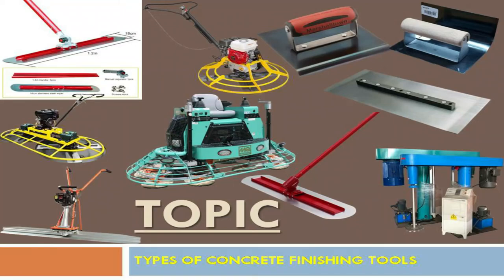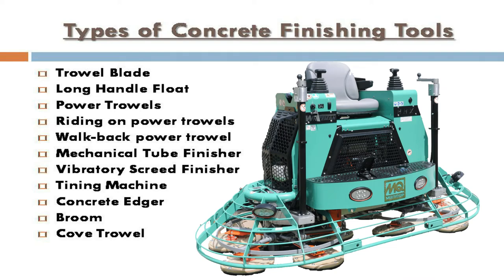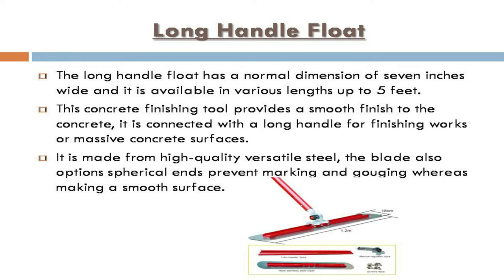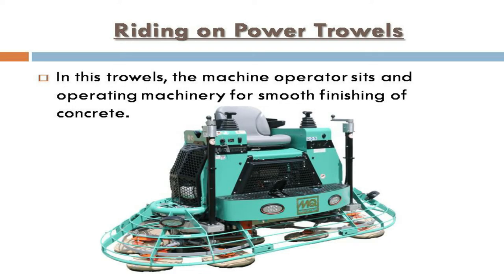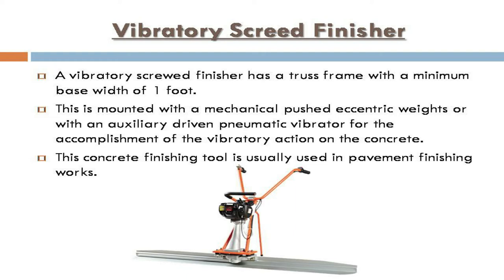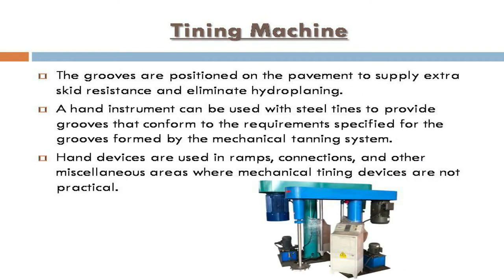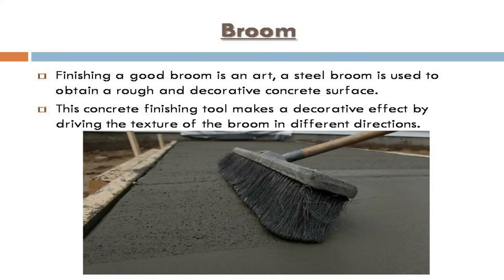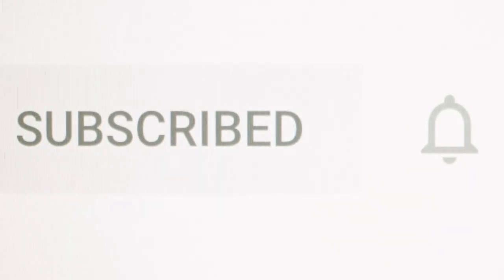Concrete Finishing Tools Guide For Everyone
In this captivating video, we explore the world of concrete finishing tools and uncover the array of instruments that contribute to achieving impeccable and professional concrete finishes. Join us as we dive into the artistry of concrete finishing and unveil the tools that transform rough concrete surfaces into smooth and aesthetically pleasing masterpieces.

Discover an assortment of concrete finishing tools, from the traditional trowels and floats to the modern power tools that streamline the finishing process. We'll showcase the purpose and functionalities of each tool, highlighting their unique contributions to achieving different types of finishes.

Witness the precision and control offered by hand tools, such as magnesium floats, edgers, and groovers, as they shape and refine freshly poured concrete. We'll explore the techniques and tips for achieving desired textures, edges, and contours using these versatile tools.

Explore the efficiency and speed of power tools, including concrete vibrators, power trowels, and concrete grinders. We'll showcase how these mechanized tools enable larger-scale projects to be completed with greater ease and consistency, while maintaining the desired quality of the finished surface.

Throughout the video, we'll provide practical demonstrations, expert insights, and tips for selecting the right tools for specific applications. Whether you're a professional concrete finisher, a contractor, or a DIY enthusiast looking to enhance your concrete projects, this video will equip you with the knowledge and inspiration to achieve remarkable finishes.

Concrete Finishing Techniques